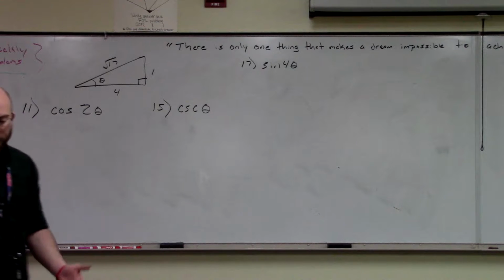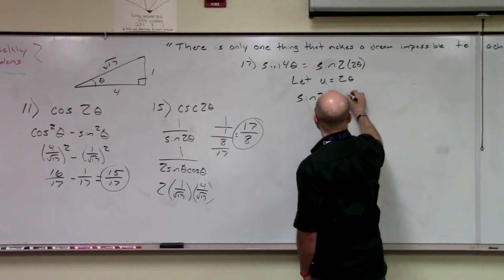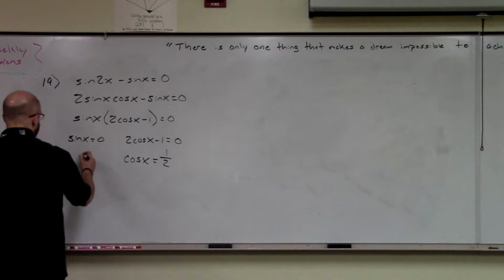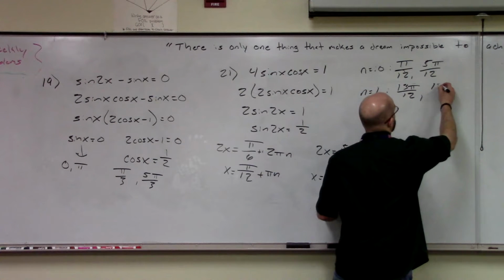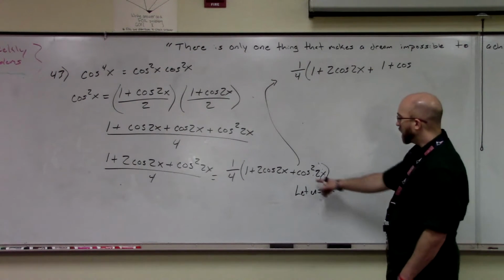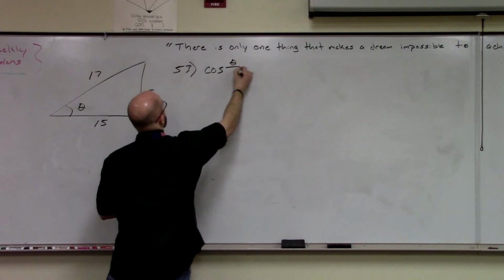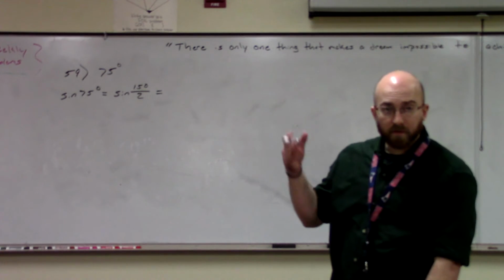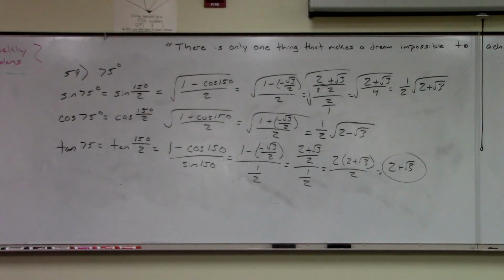Section 5.5 Double Angles, Power Reducing and Half Angle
Section 5.5 Double Angles, Power Reducing and Half Angles.  AHS Coulter